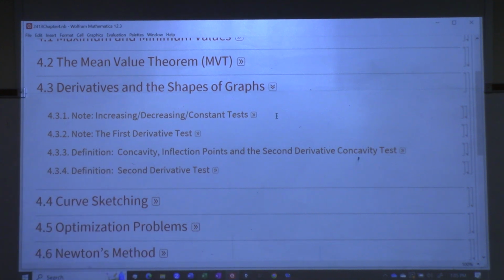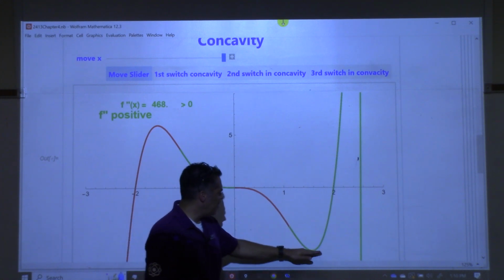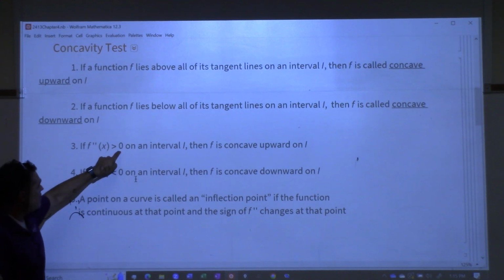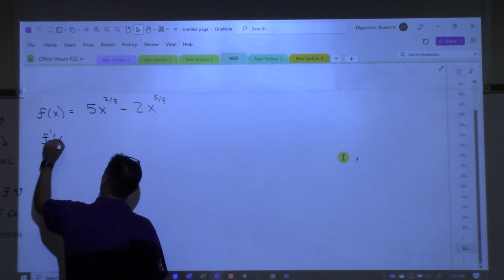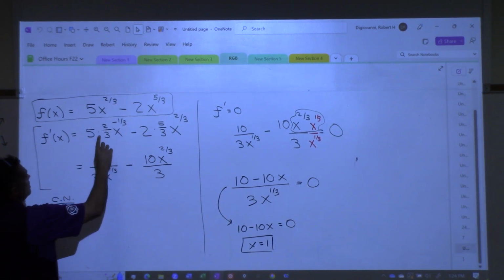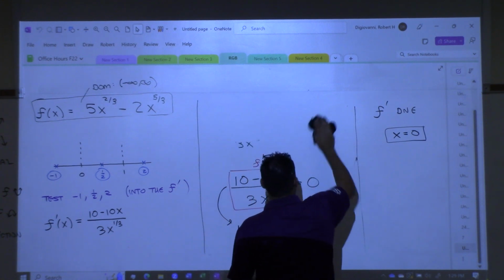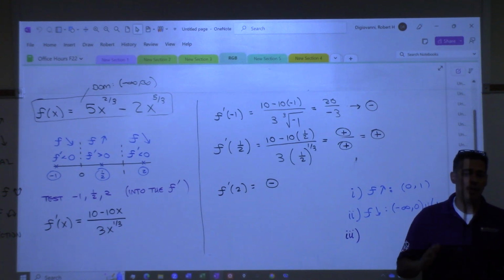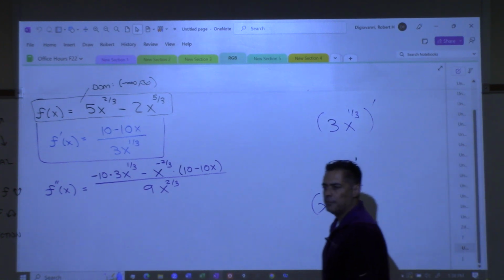2413 7/13 part1